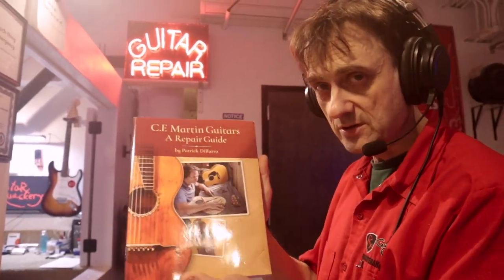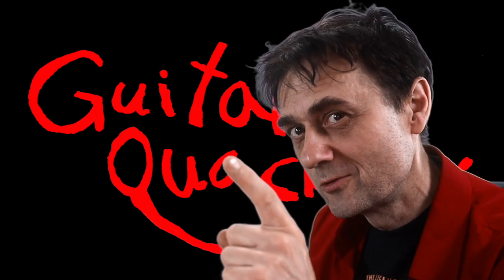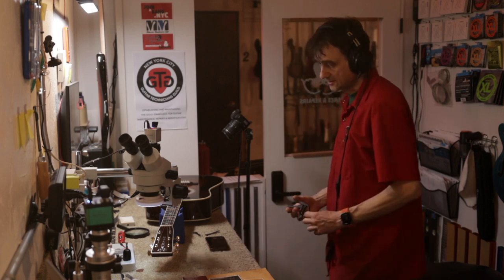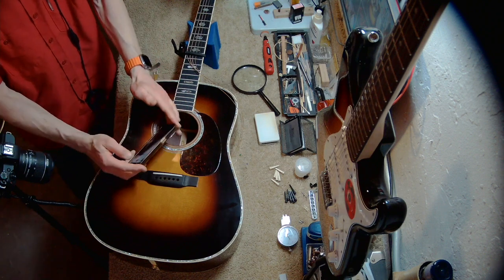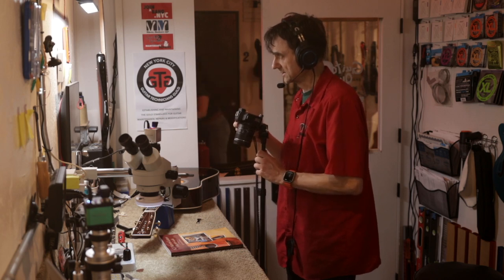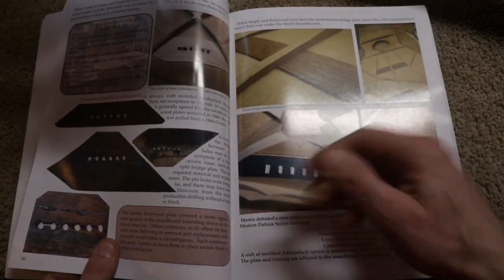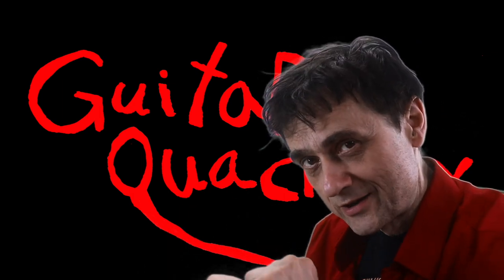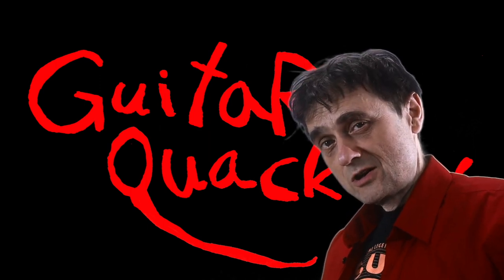Martin Guitars - a Repair Reference Book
CF Martin Guitars A Repair Guide is a new reference book for repair technicians working on acoustic guitars, especially for those working on vintage Martin guitars.

The book can be ordered through Amazon